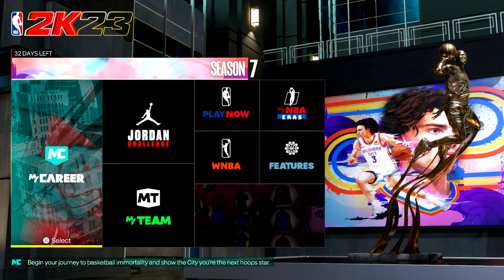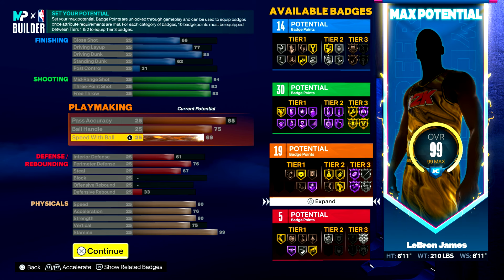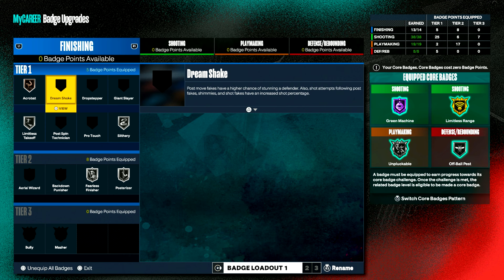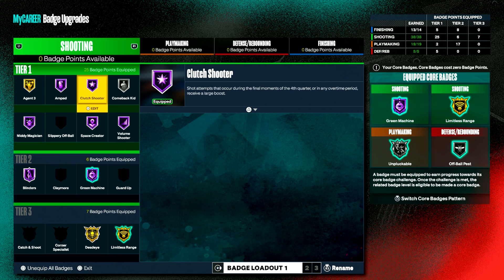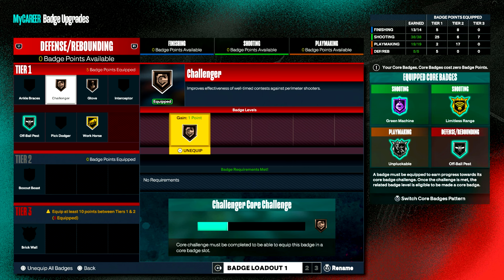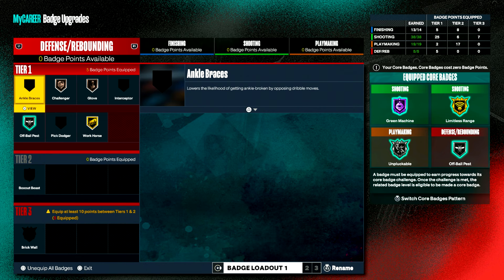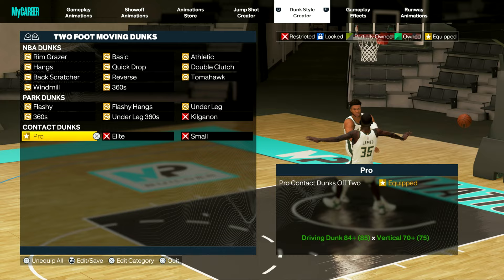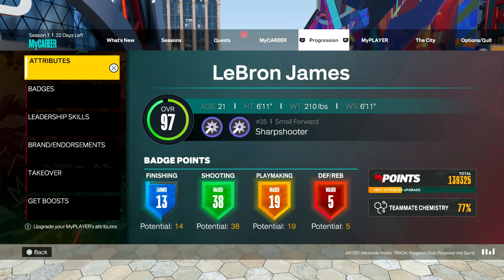How To Build Kevin Durant NBA 2K23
This is my version of a KD Build for 2K23.

Twitter: Tcat_333  (just made a twitter)